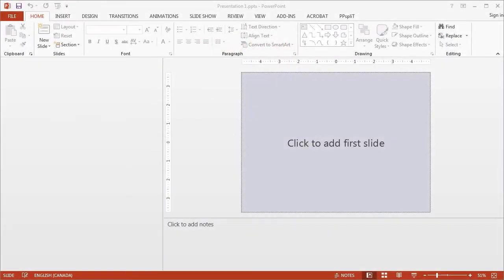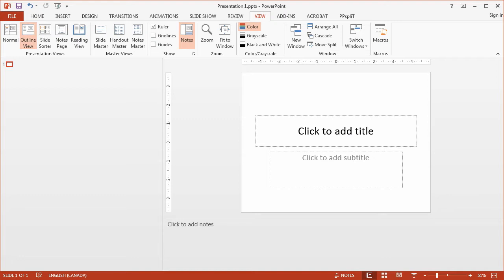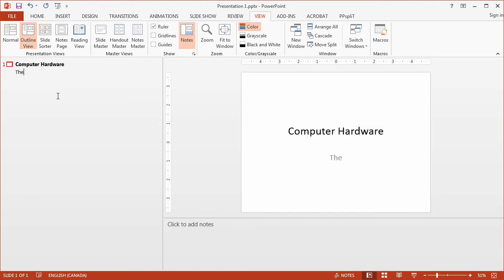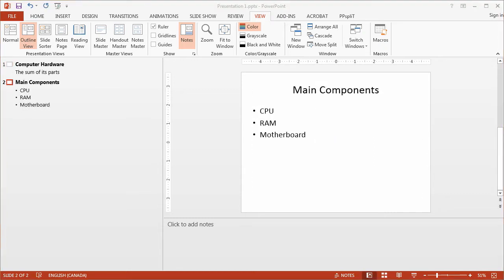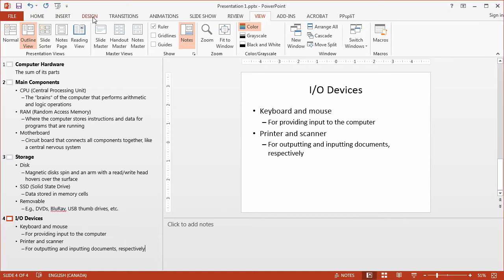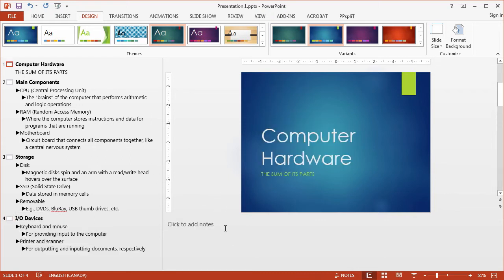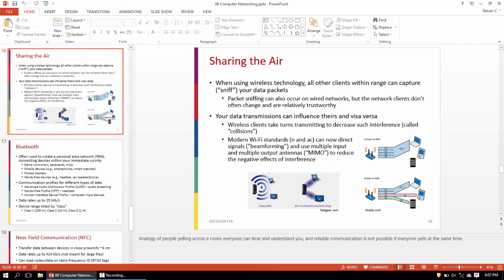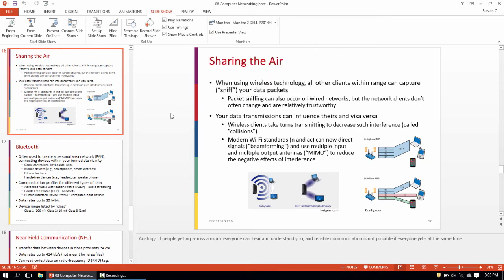PowerPoint and Presentation Skills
00:25  Outline view
01:42  Design themes
01:52  Slide notes
02:20  Slide layouts
02:46  Slide master
03:27  Presenter view
04:22  Presentation skills